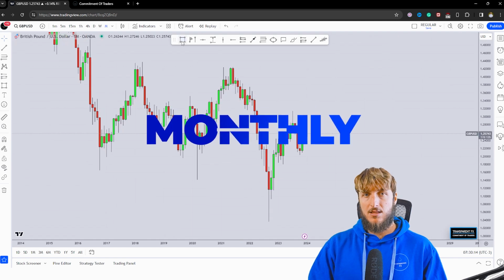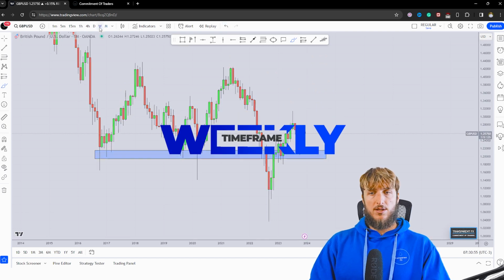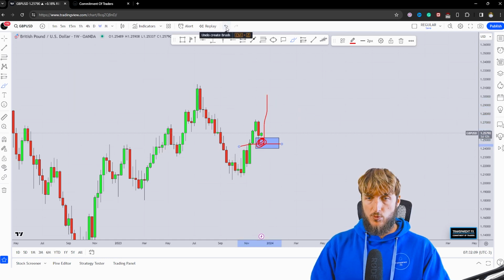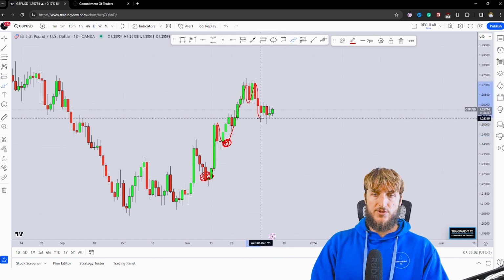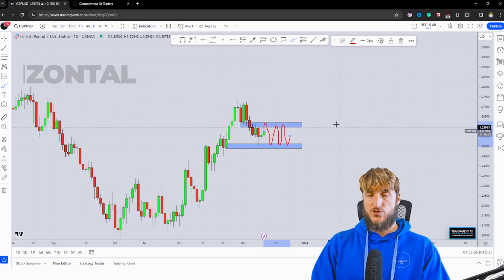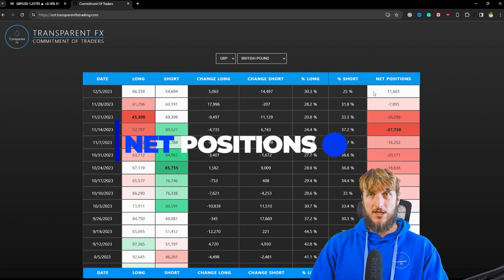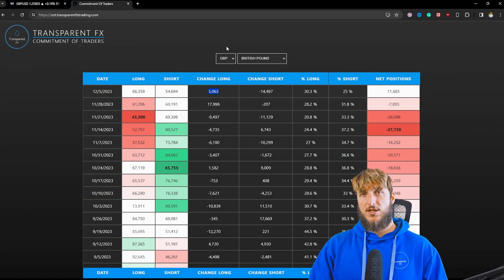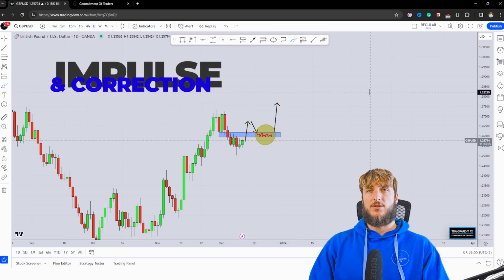GBPUSD Trading Strategy: Technical and Order Flow Analysis !